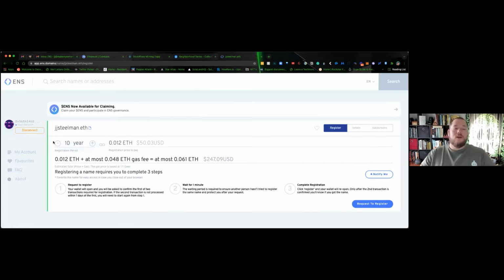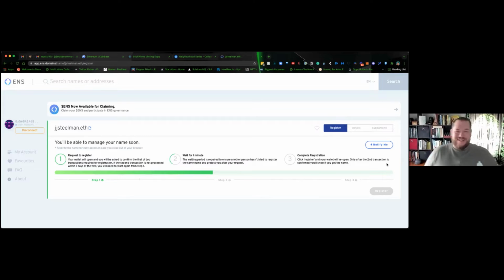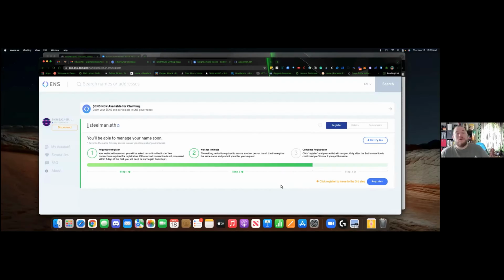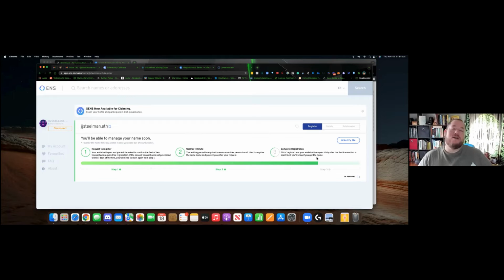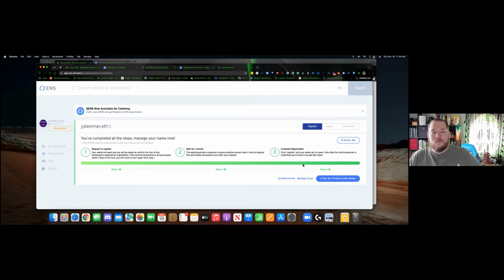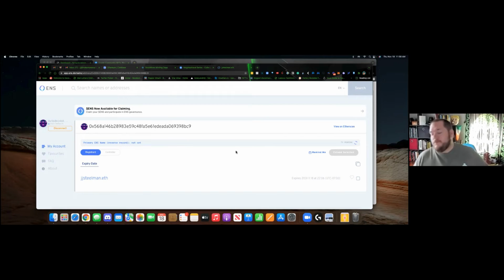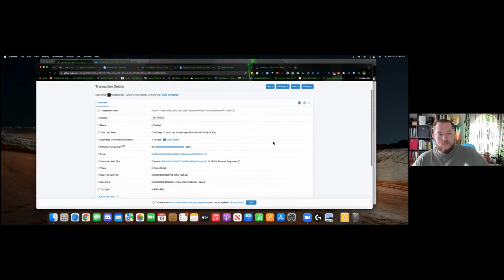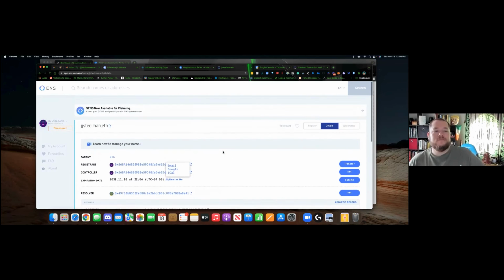How to get an ENS Domain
Want your own Web3 domain?

Something like Bradhart.eth?

In my last email, I talked about airdrops, and all the free stuff available to you just for having an eth domain.

The best part is, getting your hands on an eth domain right now is so cheap. And if you act quickly, you may really see a return with tons of free stuff.

If you register for a longer period of time, it’s even cheaper. It's like 0.01 ether per year, so you might as well renew for multiple years. Since I only had two ENS domains, I purchased 15 years worth of registration for them. That decision ended up gifting me approximately $22,000 in free stuff.

That's legit. This isn’t some crappy government stimulus check. Where they send you 400 bucks that isn't even worth 400 bucks.

When you buy eth domains, you're buying into an ecosystem. Even though it's not technically a security, it sure feels like money in the bank.

It’s a pretty nice deal. If you're going to grab one, get it for 10 years. Why not? It’s an asset, and you're only going to pay a few extra bucks for it.

This is why I’ve created an exclusive guide, available for free inside my private FB group. In this video guide, watch me take my good friend JJ Steelman through the process of getting an eth domain. You can follow along with us.

Plus, we’ll share our best tips and tricks along the way.

→ Sign up for my private crypto Facebook group and gain access to the eth domain video guide.

The group is free to join. Plus you’ll meet 1,800+ other members who are part of this amazingly active Facebook group.

My goal is to make this the best crypto group out there. You’re welcome to join us.

I love you, thank you.

B.